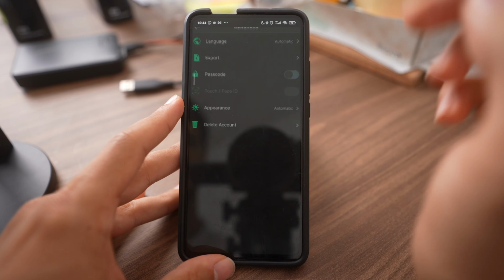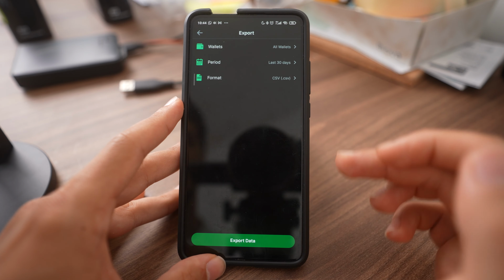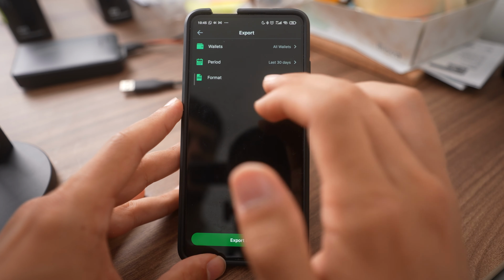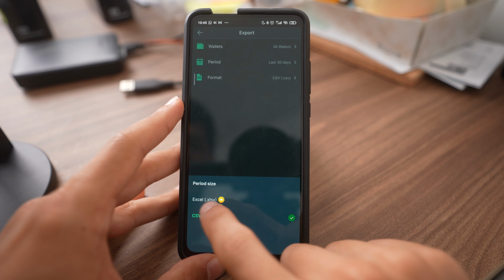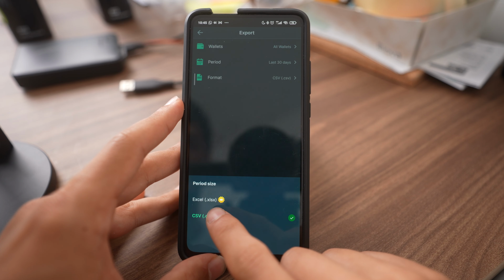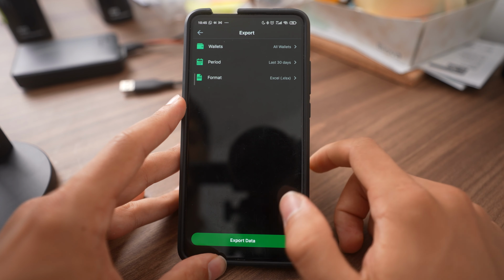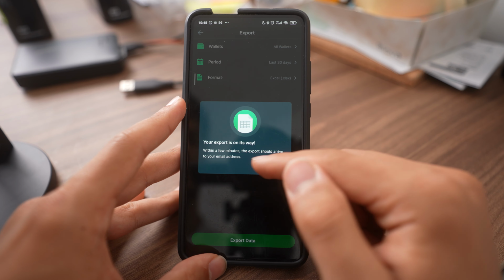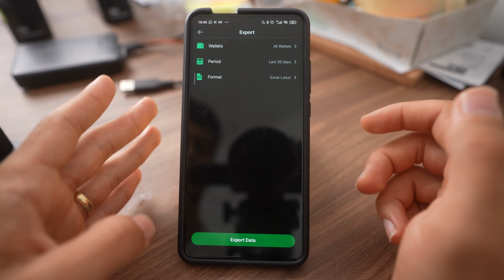How To Export to Excel in Spendee App | Convert Spendee Data to Excel Format | Spendee Tutorial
Want to analyze your finances in Excel? This video will show you how to export your Spendee data to Excel. We’ll guide you step-by-step on how to export your transactions and budgeting information for a more detailed review and analysis.

How to Export to Excel in Spendee App
How to Export Spendee Data to Excel
How to Get Spendee Data in an Excel File
How to Export Your Transactions to Excel from Spendee
How to Export Reports from Spendee to Excel
How to Download Spendee Data as Excel
How to Transfer Spendee Data to Excel for Analysis
How to Convert Spendee Data to Excel Format
How to Export Your Spendee Budget to Excel
How to Use Excel for Analyzing Your Spendee Transactions